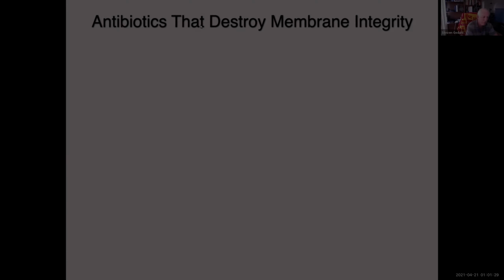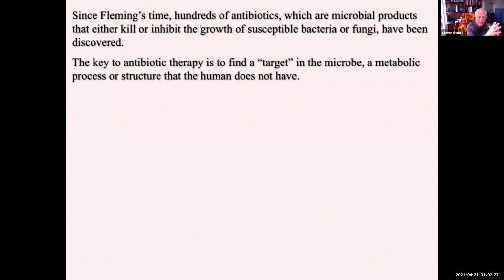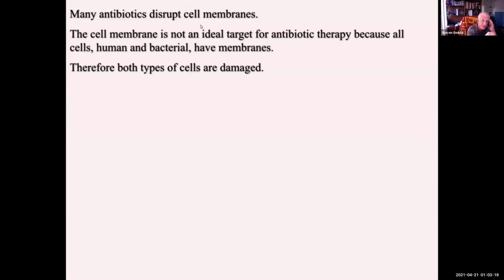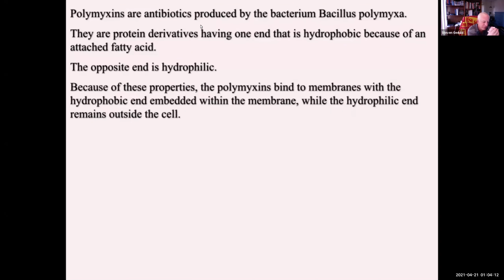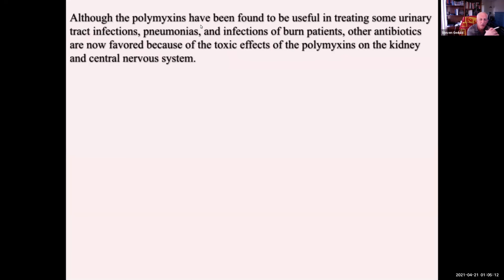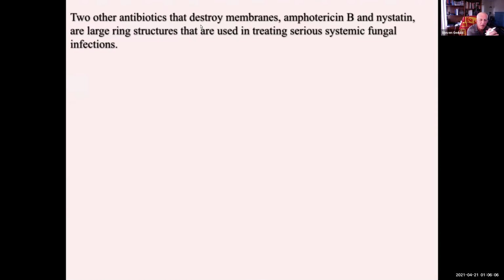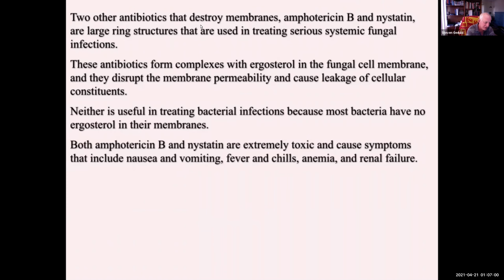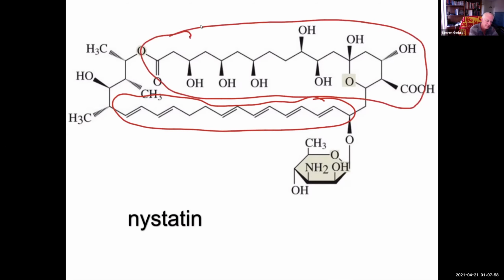Chapter 17 Part 4